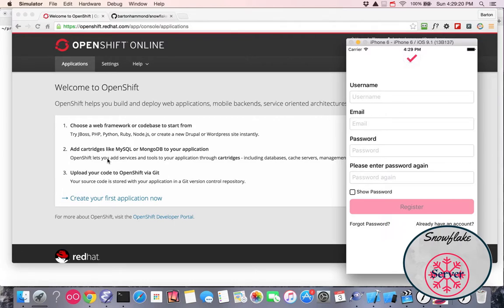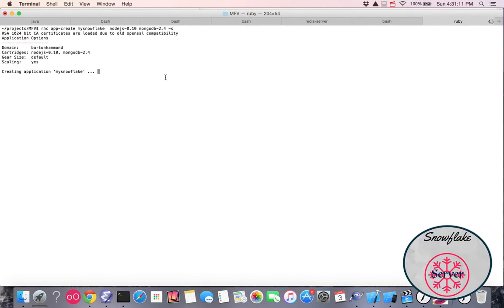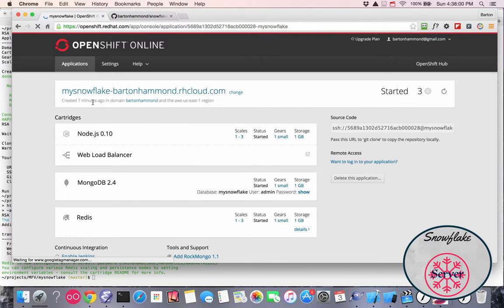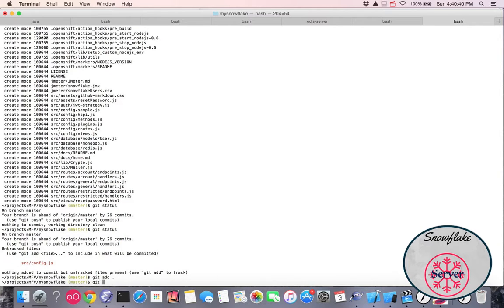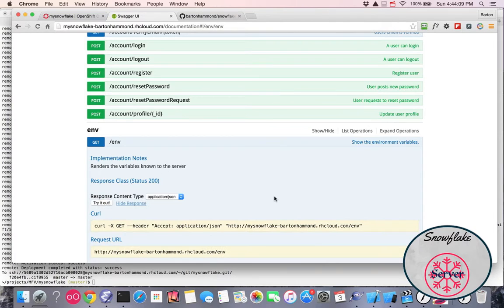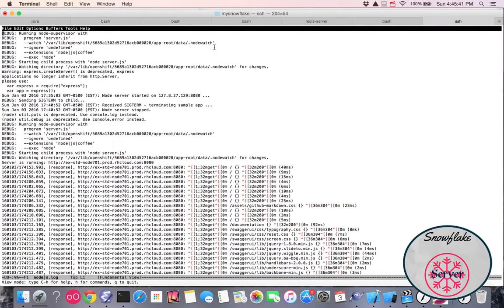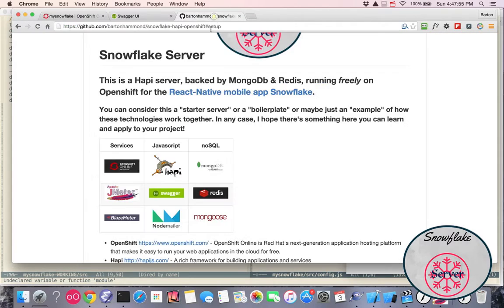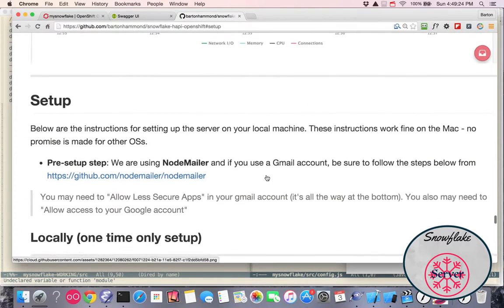snowflake hapi openshift setup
This video demonstrates how to install a Hapi nodejs server on Openshift backed by MongoDB and Redis.

At the conclusion you will have a *free* server app running on OpenShift that you can use with the mobile app of your choice.

Initially the server has been developed to support the Snowflake React-Native Mobile app

The server was performance tested with BlazeMeter using JMeter script.